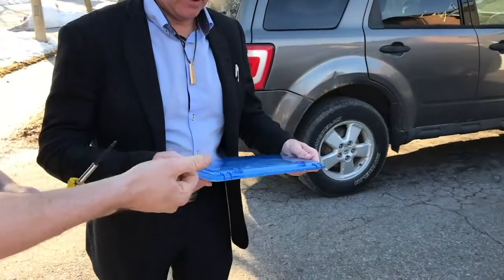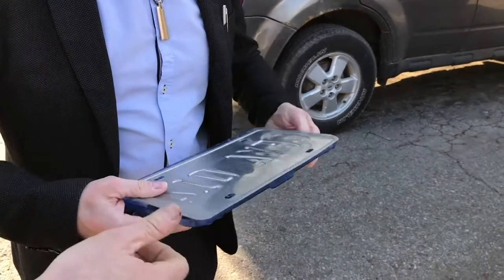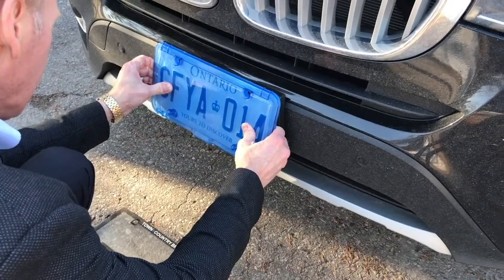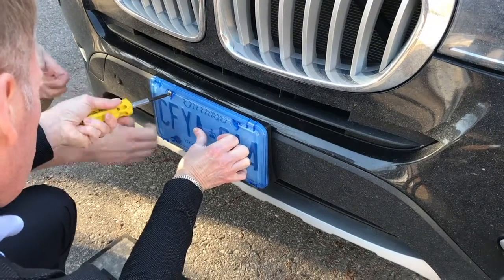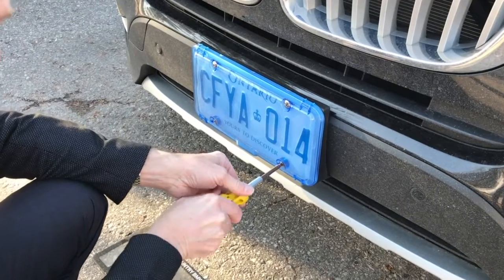Vaughan Expo Contest Winner 2020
Last month we met Fredrik Westlund from WSI Marketing at the 2020 Vaughan Business Expo in the presented by BMO. Fredrik was the lucky winner from a draw we conducted among other business personnel at the event. With 5 colours to choose from, Fredrik decided to go with the ‘Blue’ to match his BMW and needless to say, he was impressed!

Amazon Canada
Amazon U.S.